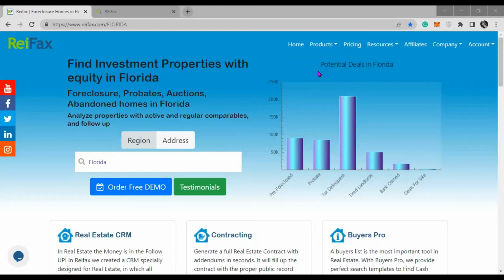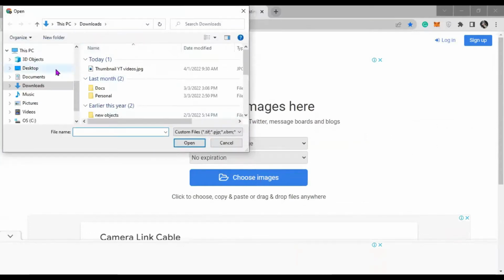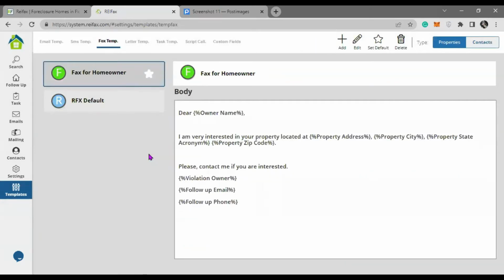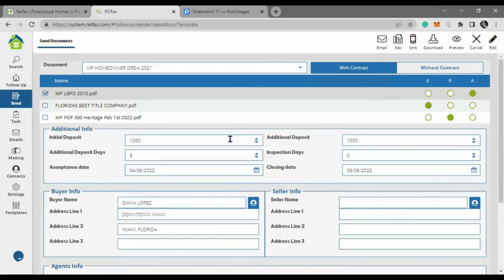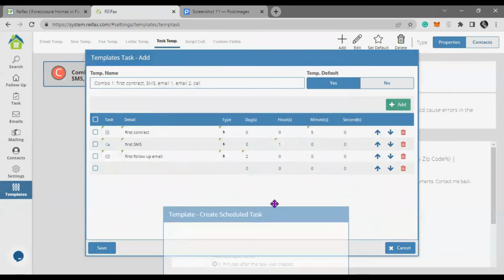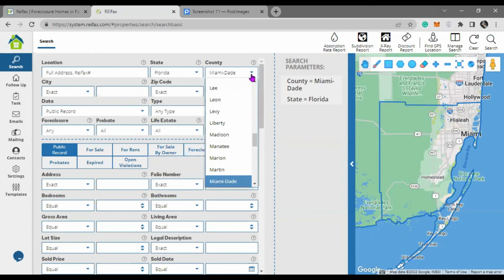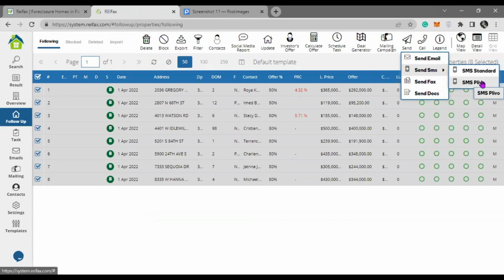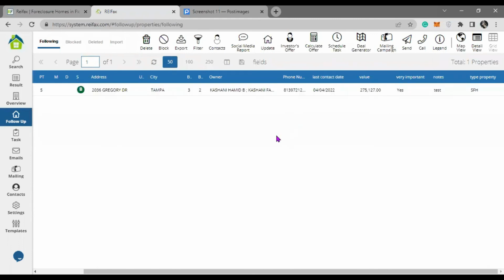2022 04 01 - The Templates you need to complete your Tasks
Set up Emails, SMS, Letters Templates, and more to send and schedule any kind of Tasks through ReiFax and boost your Real Estate business.